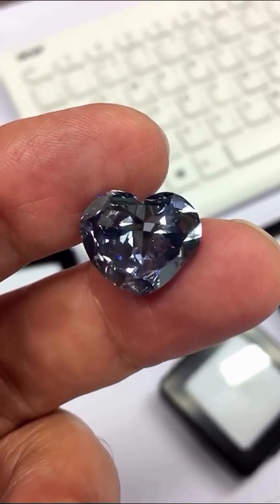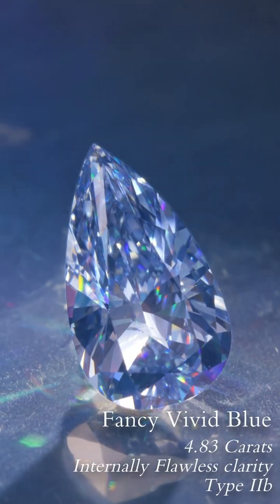How Natural Diamonds Are Mined: Why Natural Colored Diamonds Are So Rare—and So Expensive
How Natural Diamonds Are Mined: Why Natural Colored Diamonds Are So Rare—and So Expensive! Natural colored diamonds—blue, brown, yellow, orange, and pink—aren’t just stunning to look at. They're also incredibly rare… and often shockingly expensive. But what makes these diamonds so special? And how do they get their breathtaking colors? All diamonds start out the same—pure carbon, crystallized under extreme pressure and heat deep within the Earth. But the tiniest trace elements or structural changes can transform a colorless diamond into something extraordinary.

Click to grab your copy today!
The World's Biggest Gem Quality Ruby Found!

Discover our very first eBook about the world of emeralds.